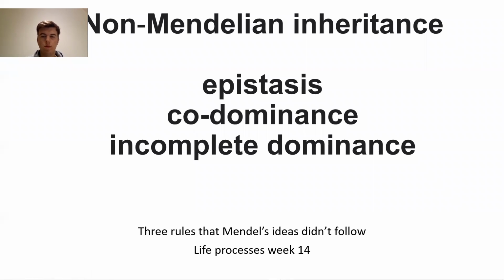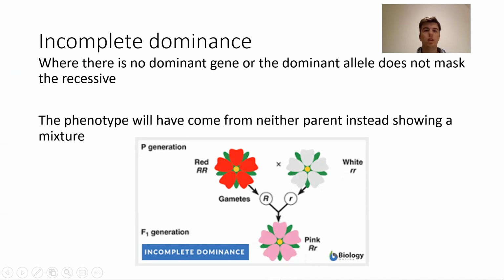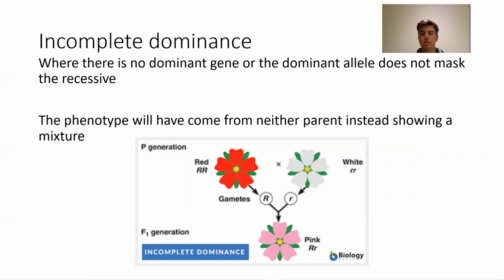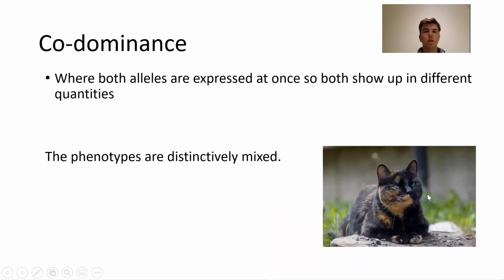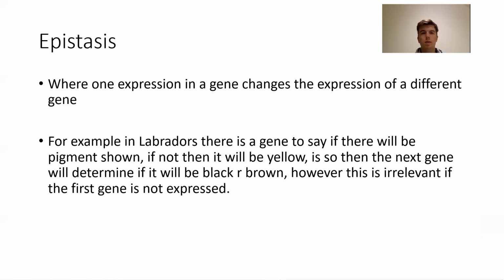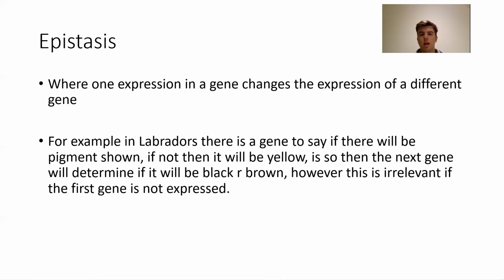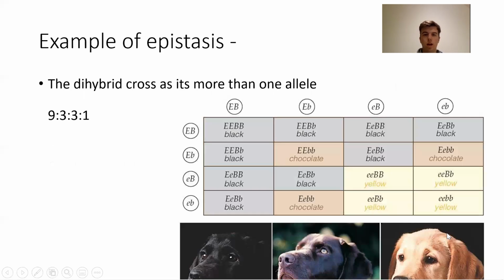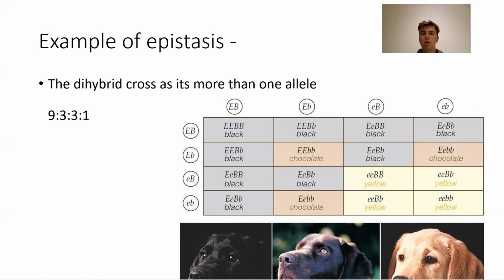Non-Mendelian inheritance BSc biology week14 LP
looking at Non-Mendelian inheritance - epistasis, co-dominance and incomplete dominance